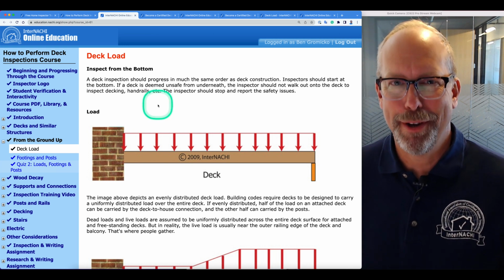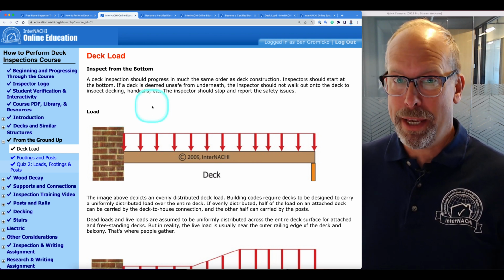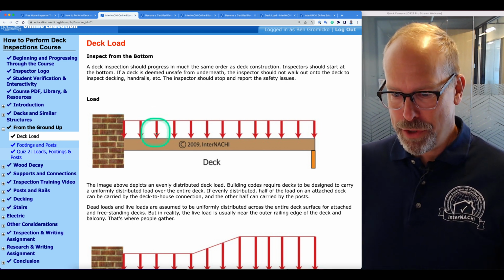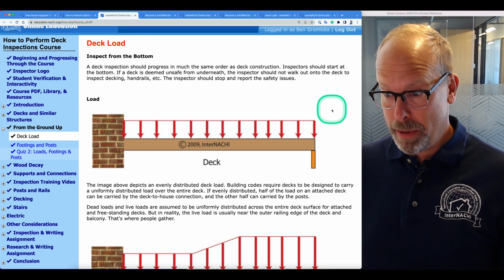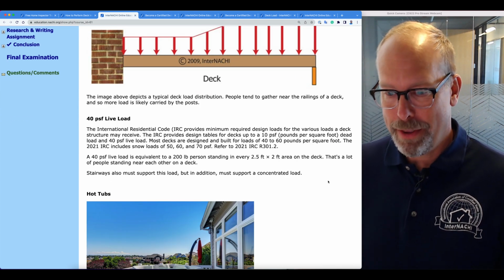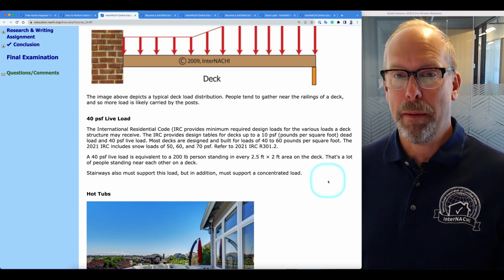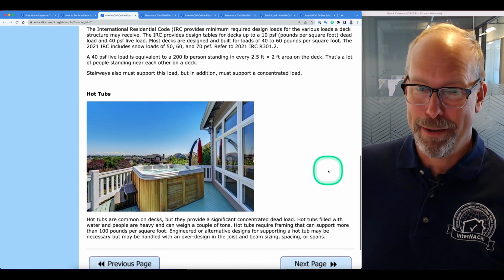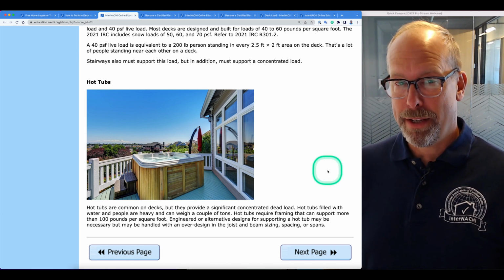Inspecting Deck Loads